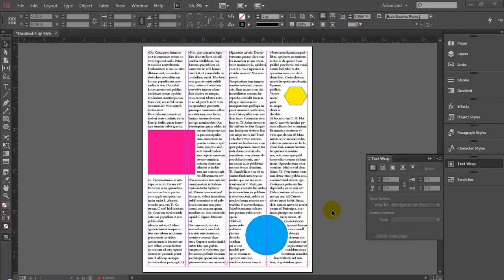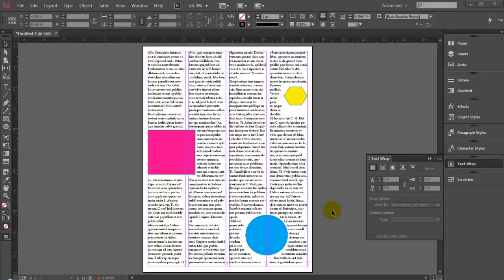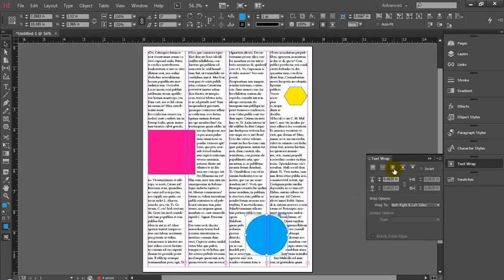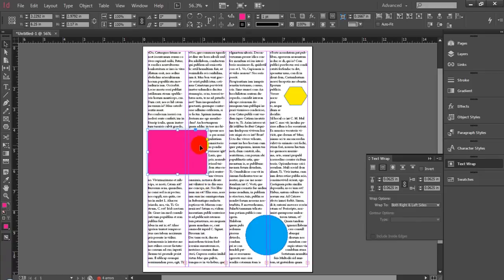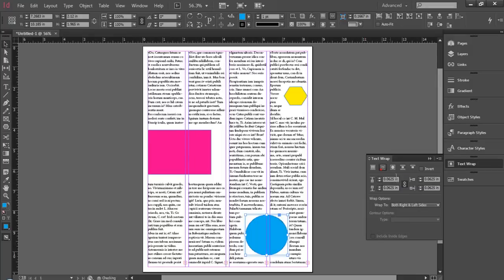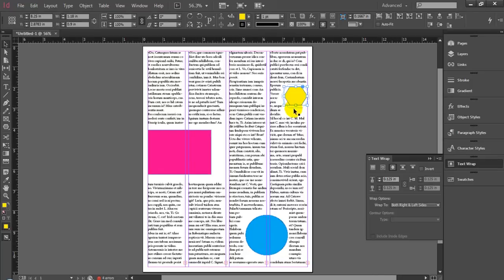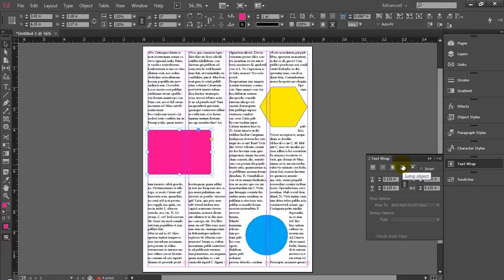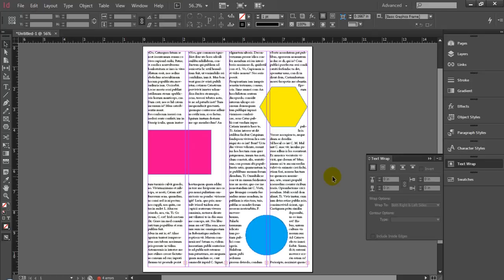Adobe InDesign CC Tutorial Text Wrap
In this Adobe InDesign CC Tutorial I cover the basic functionality of the Text Wrap tool and how it can be used in layout design with different settings.

Even though I use InDesign CC this feature can be used in any modern version of Adobe InDesign (CS2-CS6) and is not unique to Adobe InDesign CC at all. Text Wrap is one of the most important things you can learn for developing your Layout Design and Print Production skills. If you want to become successful as Graphic Designer, learning InDesign as an application and Page Layout techniques like this is crucial to your development.

Layout Design and Print Production is overlooked by many your designers in favor of learning primarily Photoshop skills. Adobe InDesign is something you will be expected to learn if you plan to go into the Advertising Industry and his actually used as much if not more than Photoshop.